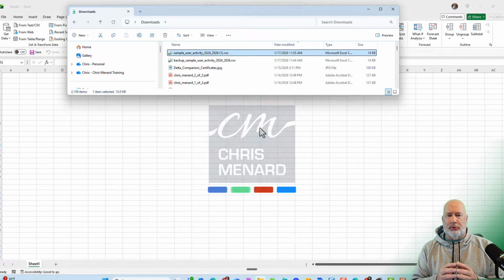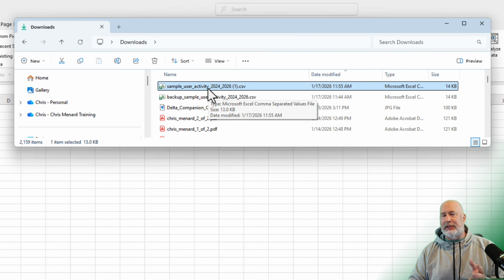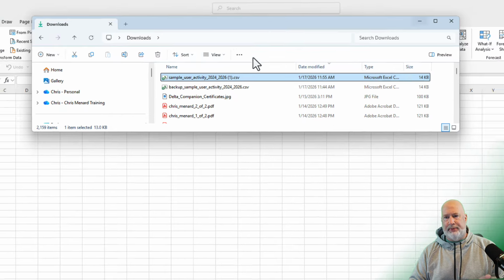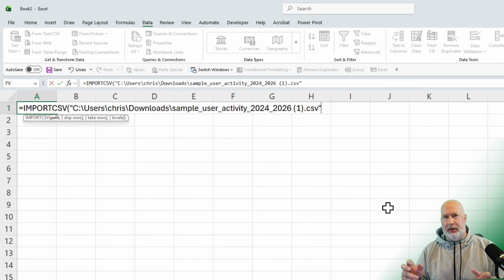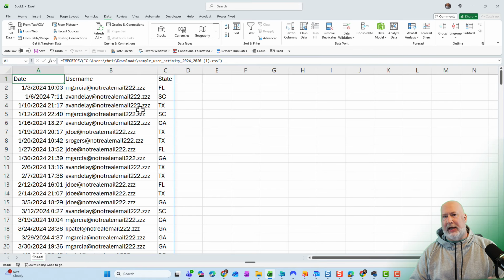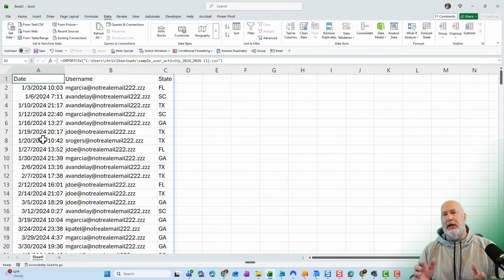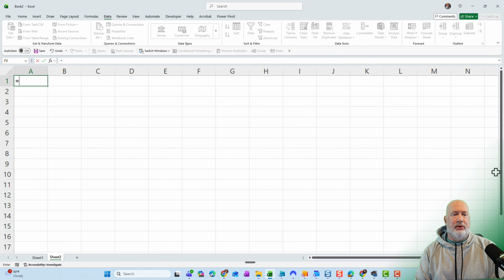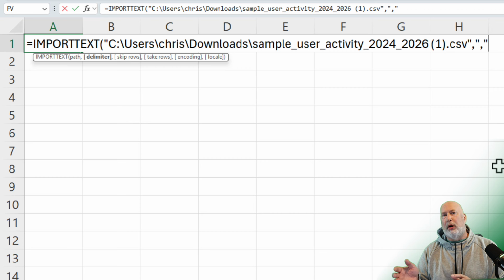New Excel Functions: IMPORTTEXT & IMPORTCSV Explained!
Microsoft Excel now includes two new functions for importing external data: IMPORTCSV and IMPORTTEXT. In this tutorial, I walk you through how to use both functions to pull CSV and text file data directly into your spreadsheets using a simple formula.

If you've struggled with CSV files that don't open correctly in Excel, or you've had to rely on Power Query to clean up messy imports, these new functions offer a faster alternative. I'll show you how to copy your file path, use the IMPORTCSV function with minimal arguments, and explore the additional options available with IMPORTTEXT, including custom delimiters.

What's covered:
- How to get and use your file path
- IMPORTCSV syntax and required arguments
- IMPORTTEXT with delimiter options

IMPORTCSV is a quick, focused function for comma-separated value files. It requires just the file path and handles common CSV formatting automatically.
IMPORTTEXT is more flexible. It supports custom delimiters and additional options, so it can handle CSV-like text files that use semicolons, pipes, or tabs as separators.

Steps to import a file
* Locate the CSV file in File Explorer.
* Right-click the file and select Copy as path.
* In Excel, go to a blank cell and start a formula with an equals sign, then type =IMPORTCSV
* Paste the path into the parentheses. Excel will automatically add quotation marks.
* Select Paste without active content
* Press Enter, and the data will populate as a dynamic array.

Chapters:
00:00 Intro to New Excel Functions
00:45 Importing CSV Files with IMPORTCSV
02:14 Importing Text Files with IMPORTTEXT
02:53 Conclusion and Additional Resources

-- EQUIPMENT USED
○ My camera